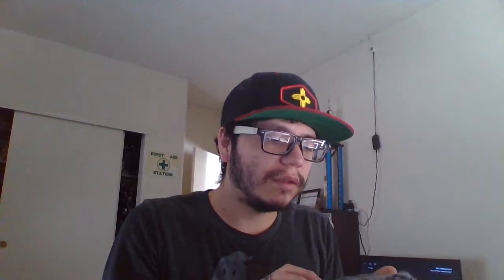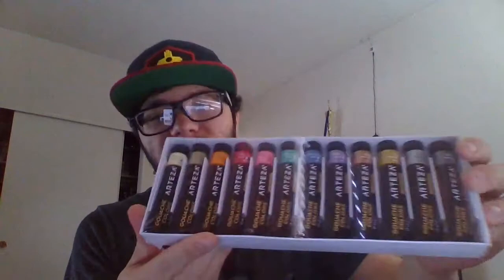i have an art supply haul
please note that i am still sick and my voice is still recovering so if i sound different pray for me to get better please like subscribe and share this video have a blessed day.